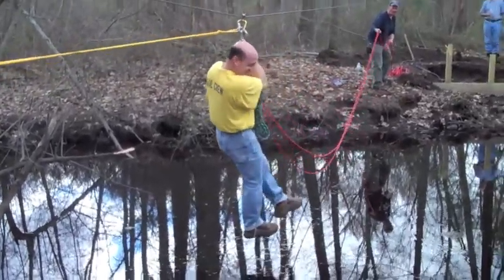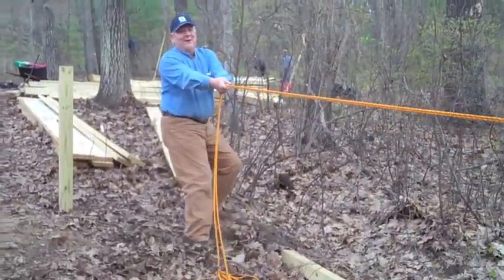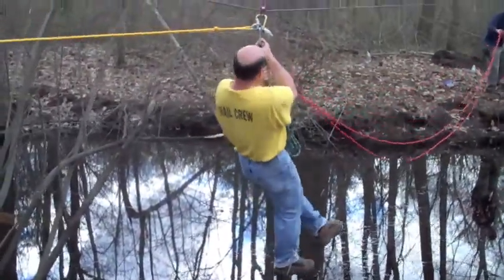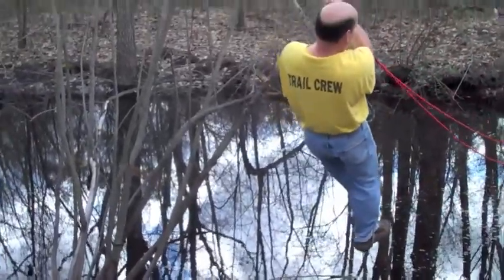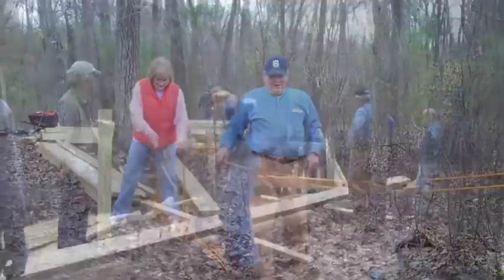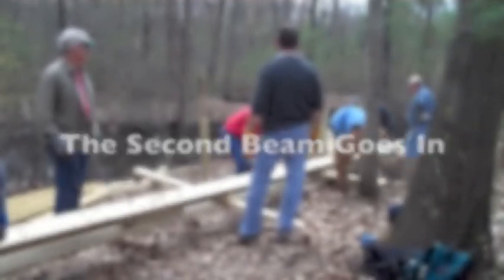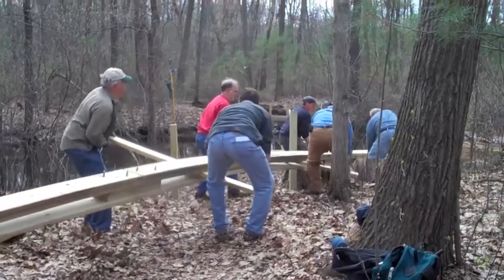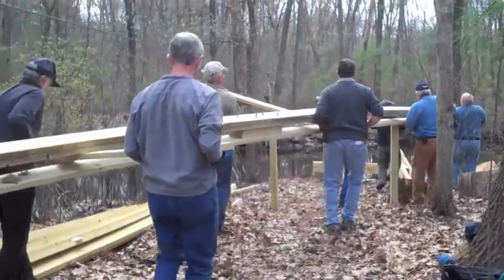Vale Truss Bridge - The Journey Continues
Our second organized day saw both beams finalized and installed, using an extremely helpful pulley system that a few intrepid volunteers installed earlier in the week.  Temporary A-Frames were put in place to set the bridge arc, in anticipation of the truss work to be installed in the coming weeks!